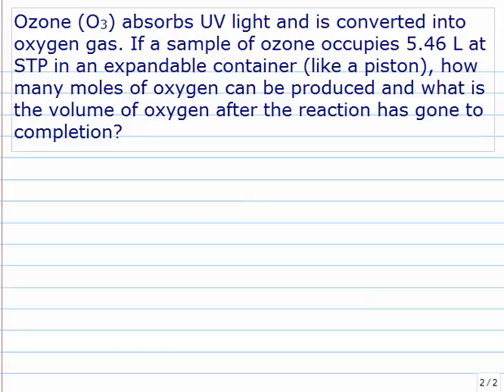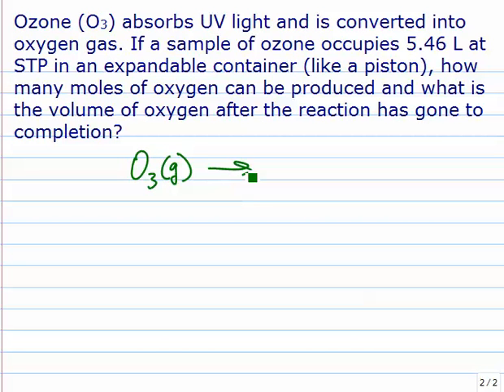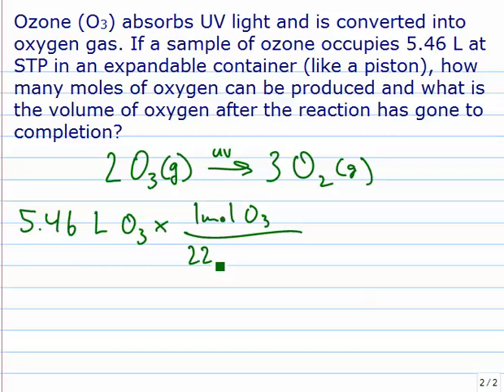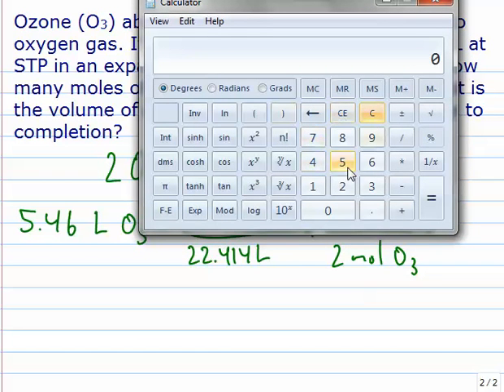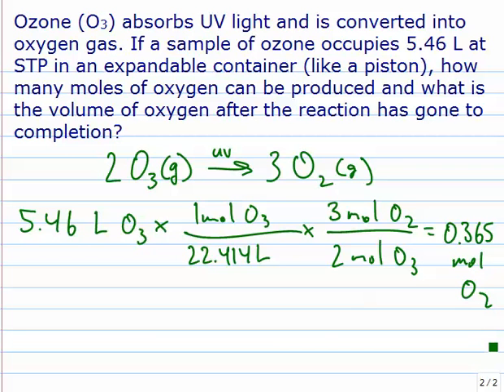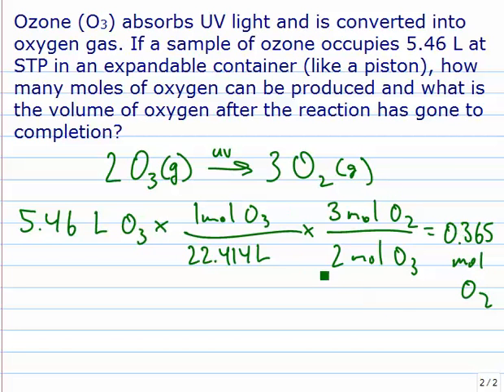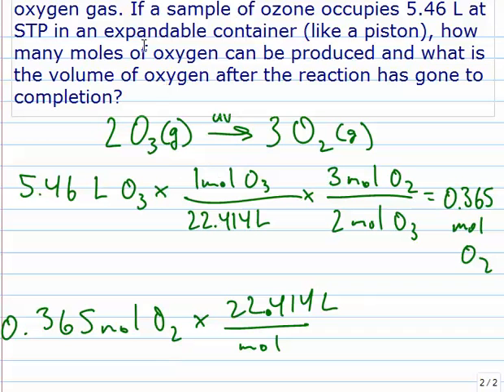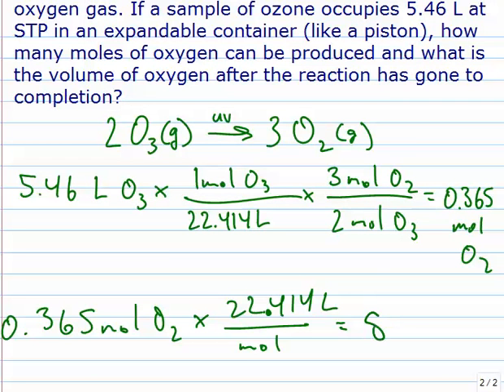Ch 5 Avogadros Law2